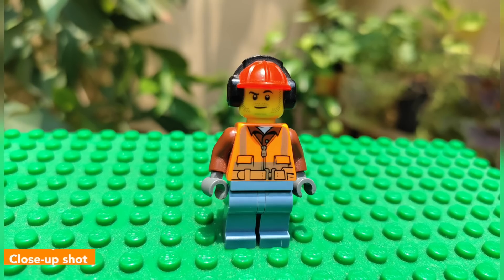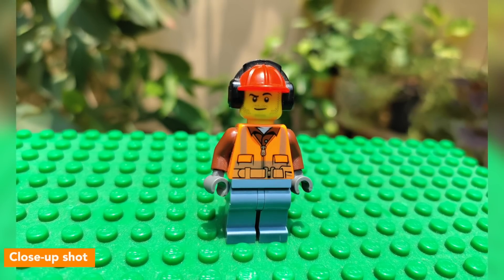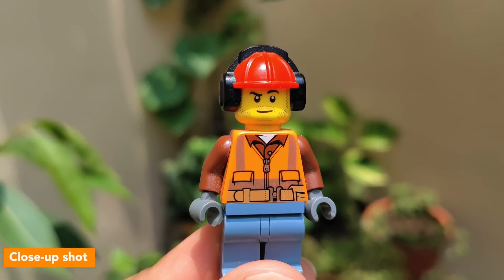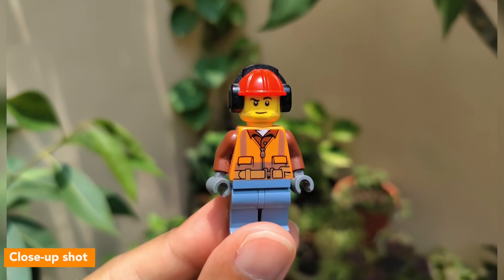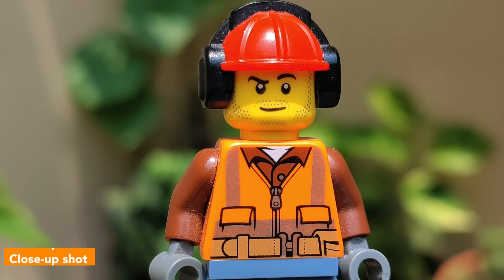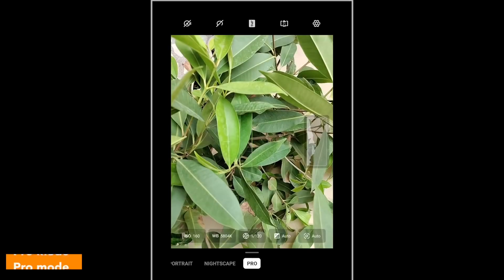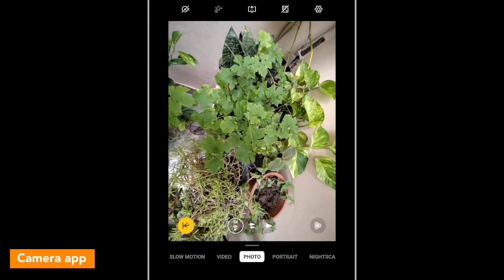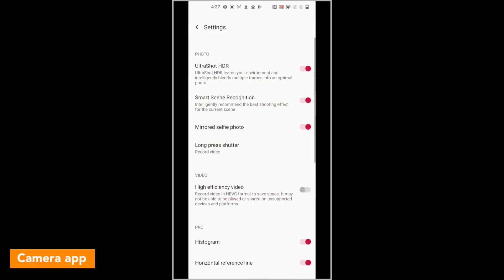OnePlus Nord CE Camera Review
OnePlus Nord CE 5G launched recently in India. In this video we being you Nord Ce 5G camera review. OnePlus Nord Ce comes with 64MP primary sensor and an 16MP selfie shooter. We will look at all the camera features in Nord Ce 5G camera test. We also have done Nord Ce pubg test, Nord Ce 5G gaming review and Nord Ce vs iQOO Z3 camera test. Do check them out on our channel.

0:00-0:50- Nord CE 5G introduction
0:50-2:21- Nord ce 5G Standard, wide angle, 2x and 5x zoom
2:21-2:53- Nord ce High resolution
2:53-3:30- Nord ce selfie
3:30-4:00-Nord ce selfie portrait
4:00-4:26- Nord ce rear portrait
4:26-4:57- Nord ce close up
4:57-5:38- Nord ce Nightscape
5:38-6:04- Nord ce low light selfie
6:04-8:40- Nord ce video
8:40-9:10- Nord ce verdict
9:10-9:27- Nord ce ending

You can also check out the latest mobile phones and gadgets with prices